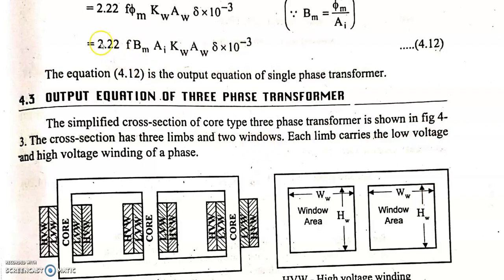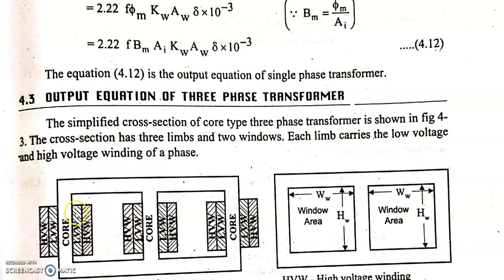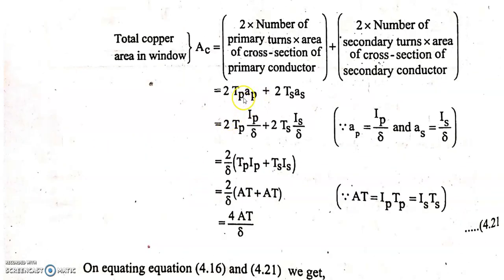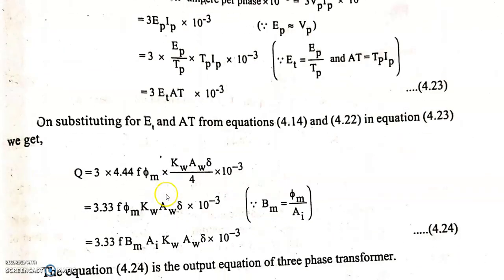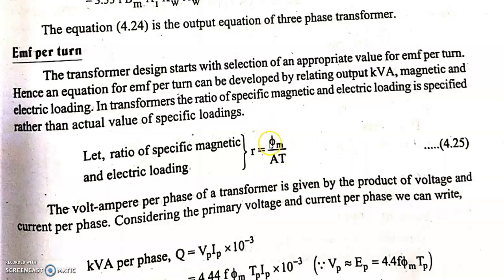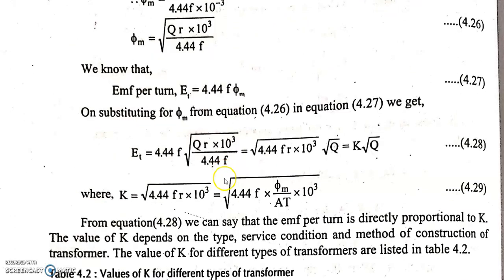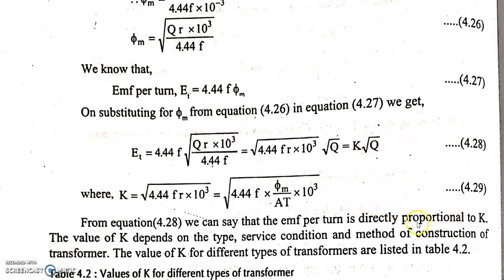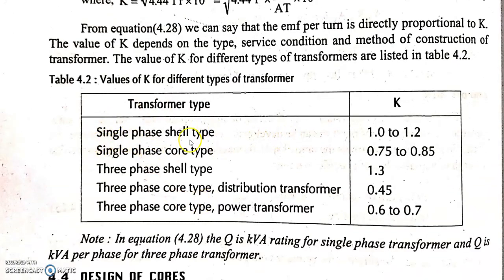EE8002 Output equation of three phase transformer EMF per Turn